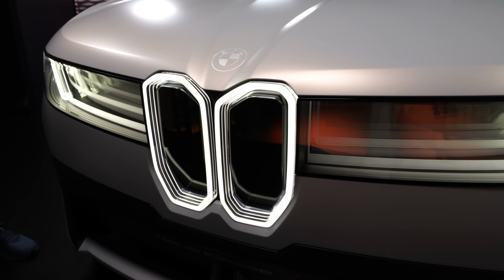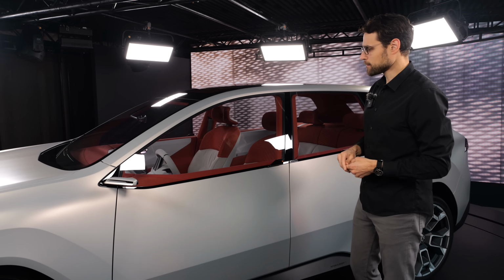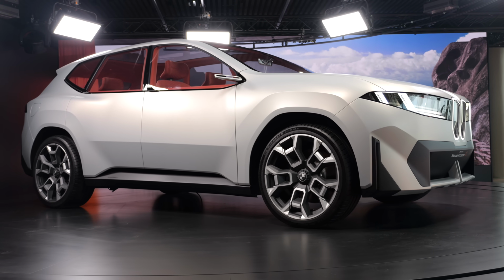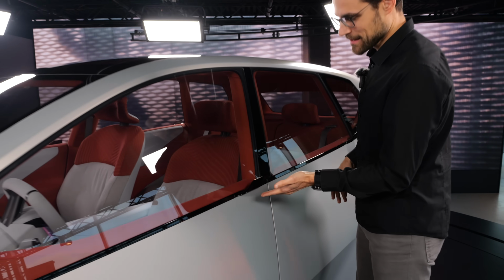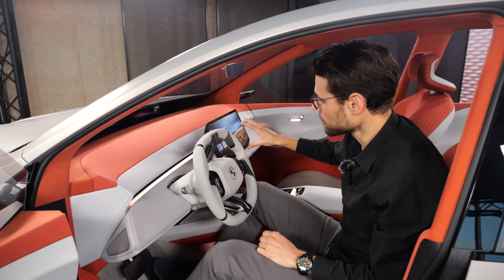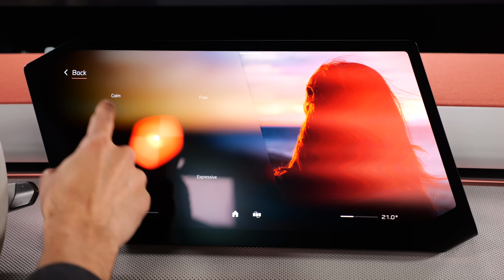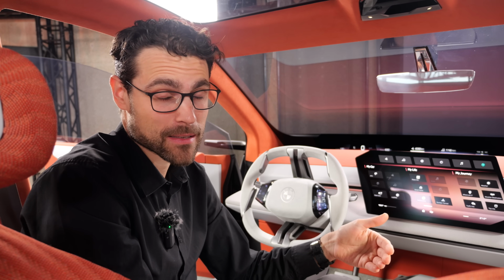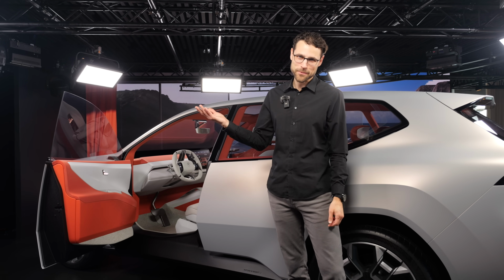all-new electric BMW X3 REVEAL - 2025 BMW iX3 first REVIEW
This is our in-depth review of the all-new electric BMW X3 (BMW iX3 new generation). We're taking a look at Exterior, Interior and technology.

00:00 Next electric BMW X3
00:47 BMW double kidney evolution
01:58 Large wheels and greenhouse
04:04 Release date new BMW EVs
05:24 Range and recharging
06:56 Four electric motors?
07:33 Four main ECUs
08:28 Interior
08:33 Camera mirrors
09:06 Interior: doors
09:47 Steering wheel and seats
11:30 Panoramic vision
12:29 User interface
13:51 Individualisation
14:13 Climate and Sound
15:47 Layer control
16:48 capacitivebs discussion
18:54 More interior details
19:12 Rear seats
20:45 Length

Autogefühl is your no. 1 resource for in-depth car reviews and your no. 1 community to discuss cars. Each year we present you 150 cars from every segment and from a wide range of brands.